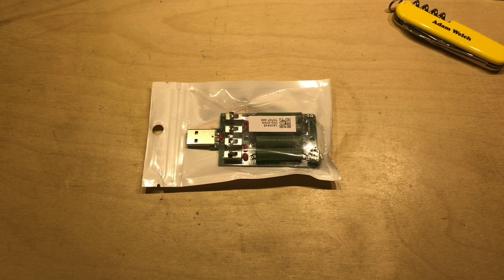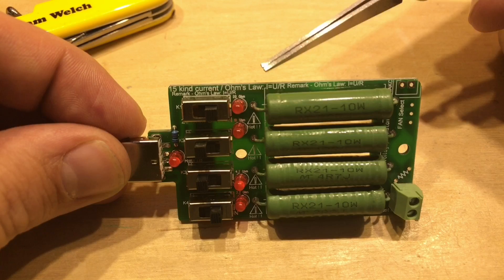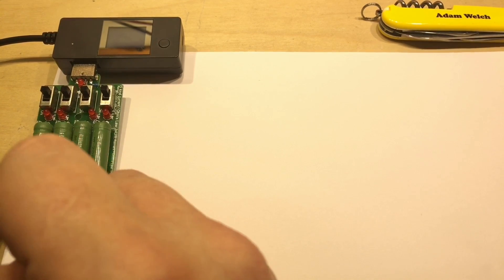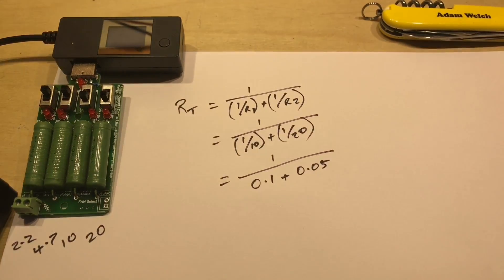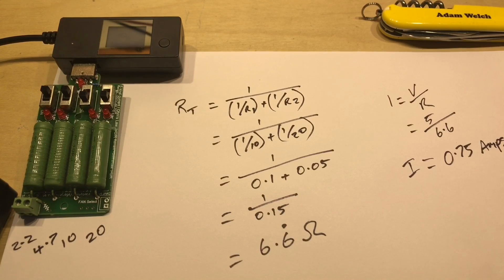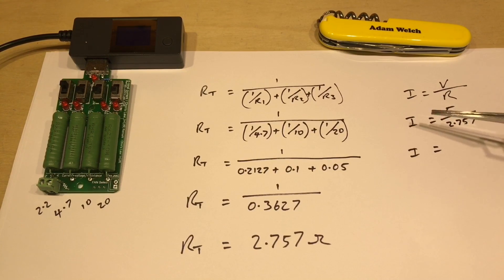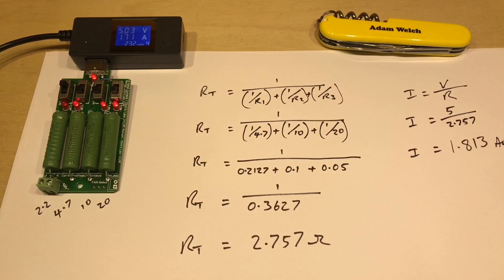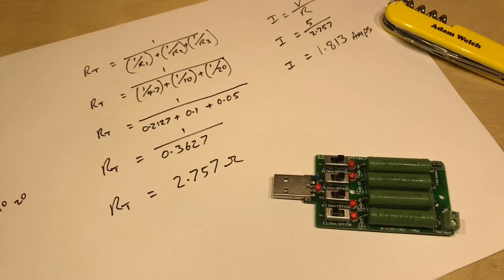Parallel Resistor USB Load (with maths) - 12v Solar Shed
This simple resistor based USB load caught my eye and made me think about the maths behind resistors in parallel.  So this video includes maths and a bonus bit of Ohms Law.